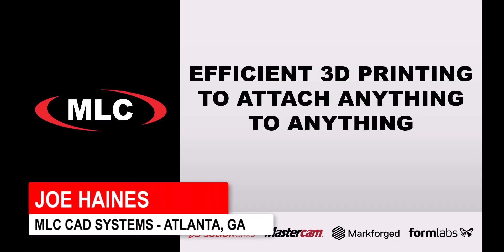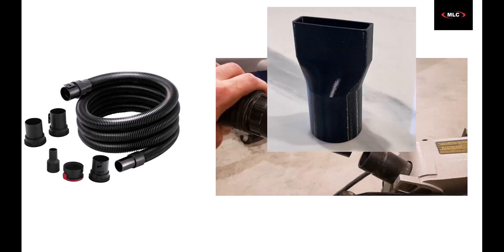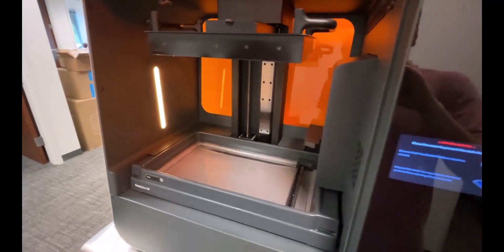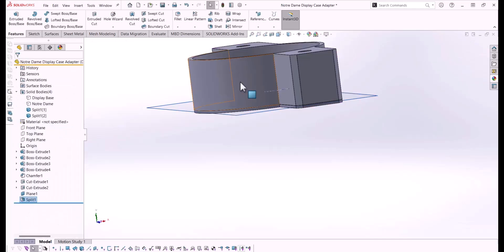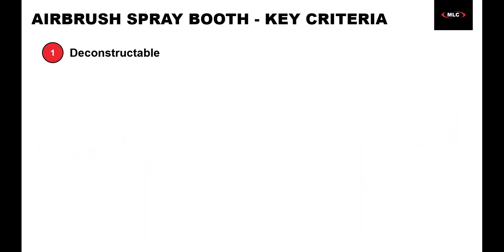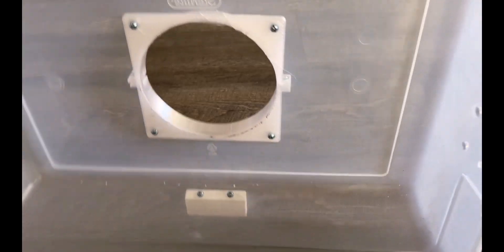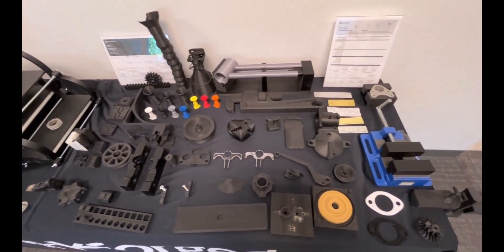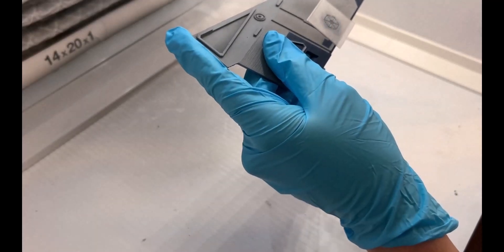Efficient 3D Printing to Attach Anything to Anything | DIY an Airbrush Spray Booth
Just because you have a 3D printer and know how to use it doesn’t mean you should use it for everything! In fact, the same can be said for any manufacturing tool. With the huge variety and low cost of off-the-shelf hardware and components, why go about printing them? Instead use them in tandem with 3D printing to join anything to anything!

In this webinar, we’ll take a look at this in practice during the course of designing and building a DIY spray booth for airbrushing. With an assortment of off-the-shelf parts including a Tupperware, corrugated plastic sheets, and an in-line duct fan we’ll show you how 3D printing can be used to join it all together!